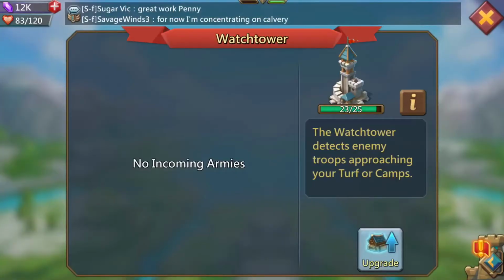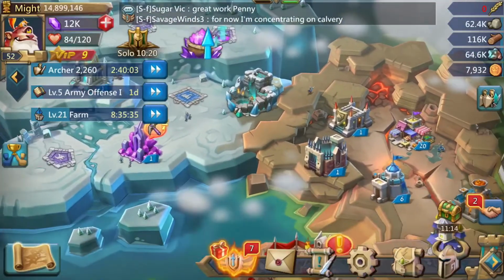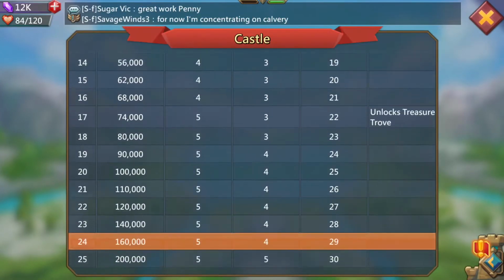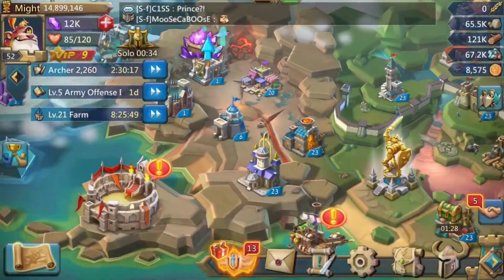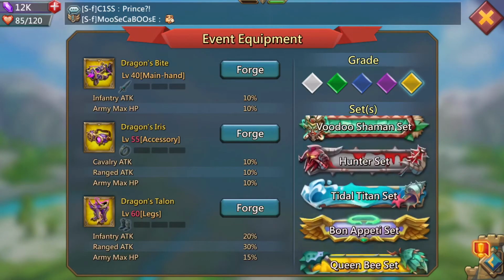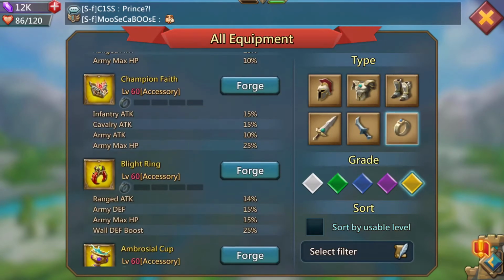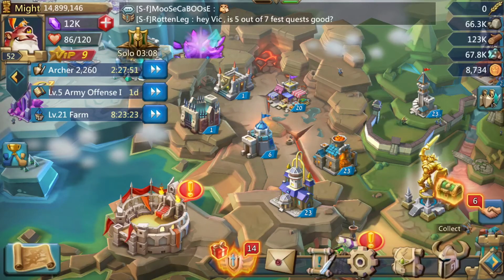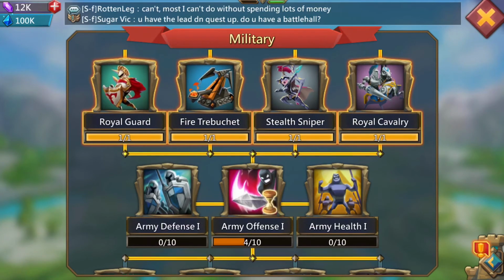Lords Mobile How to Make a (Solo) Trap Account “Intermediate”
The second part of 3 of how to make a trap.